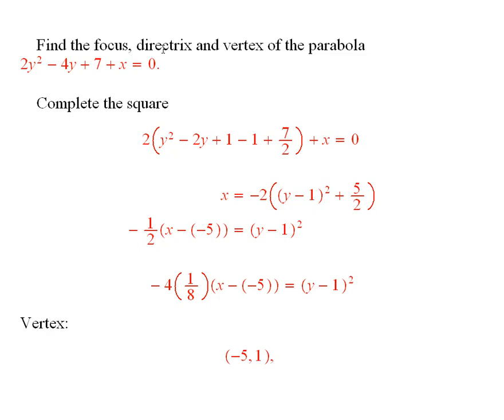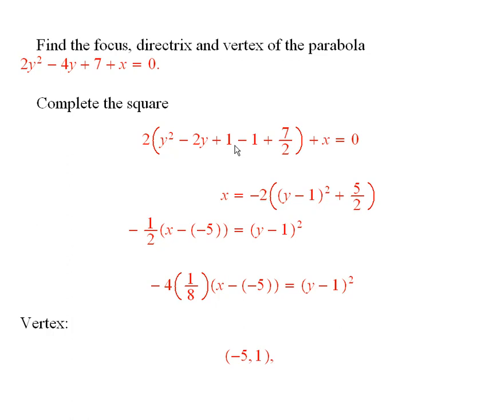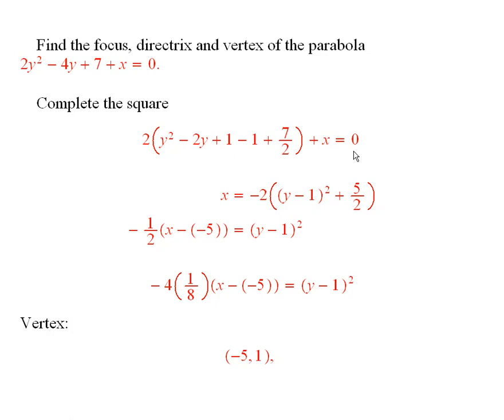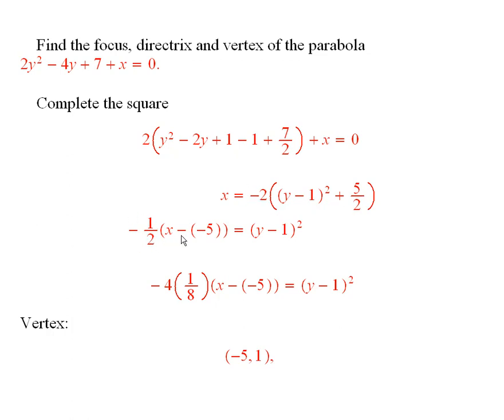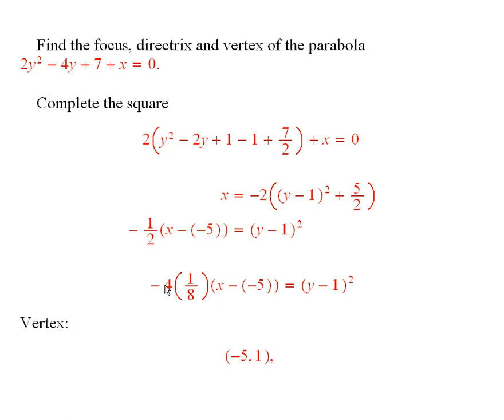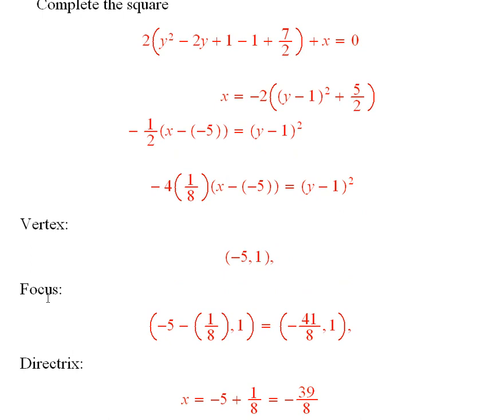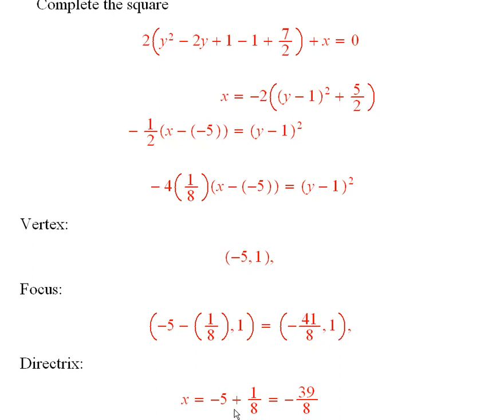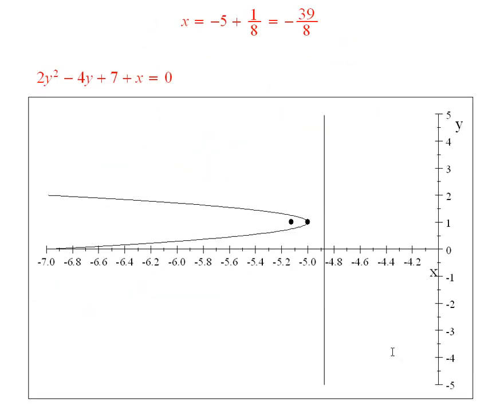Worldwide Pre-Calculus: How to Graph a Parabola (ch7.1 ex7.1.2)